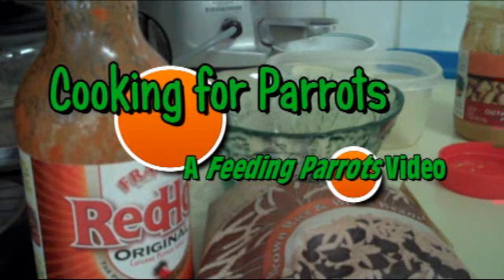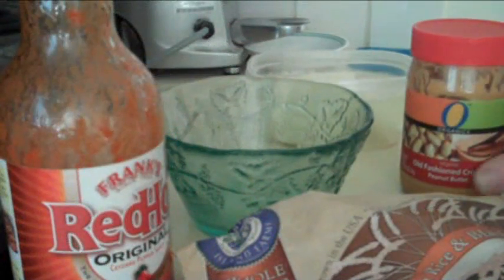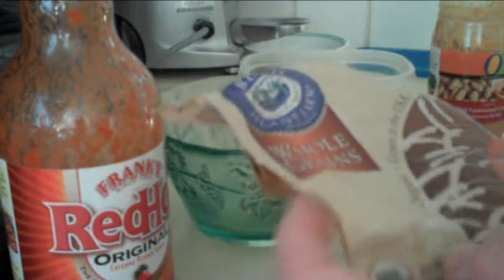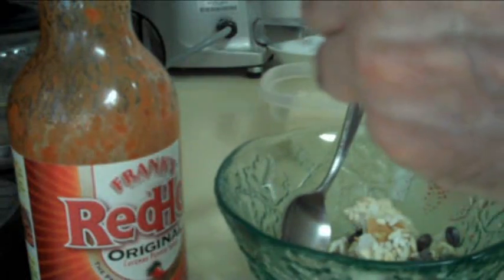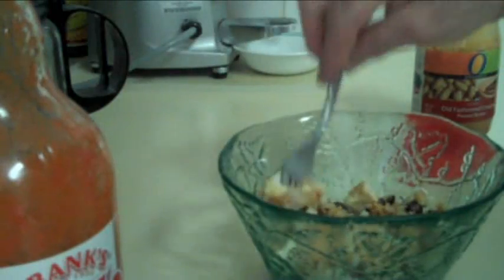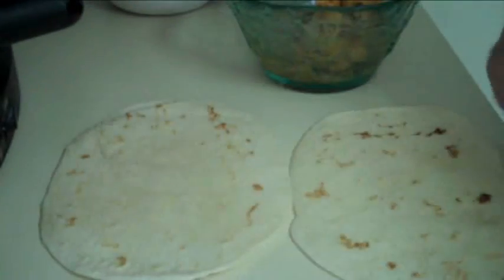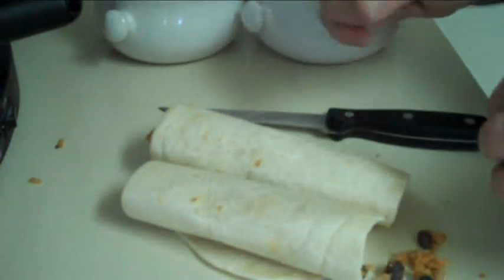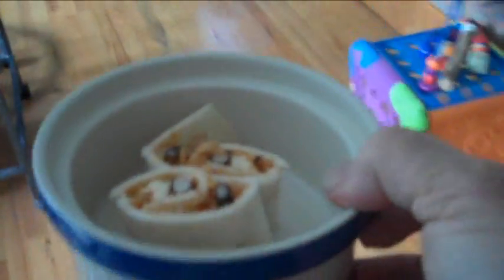Cooking for Parrots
Presented in High Definition! Are your parrots tired of eating mash for dinner day after day? Are you tired of making mash? Fix your parrots some real food instead! This recipe for spicy Mexican rice and black bean burritos with peanut butter sauce is parrot tested and approved. Best part is: No cooking required; minimal preparation time. The parrots of The Ballard Rain Forest love this stuff.